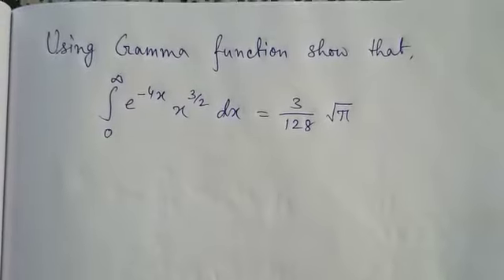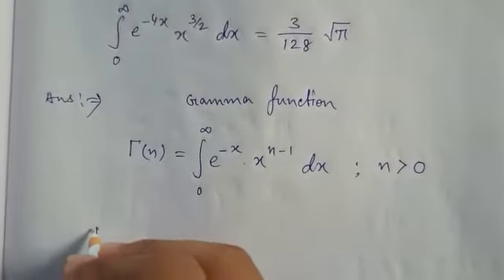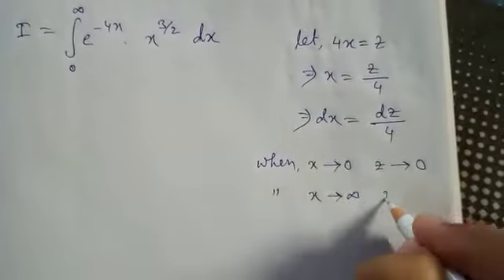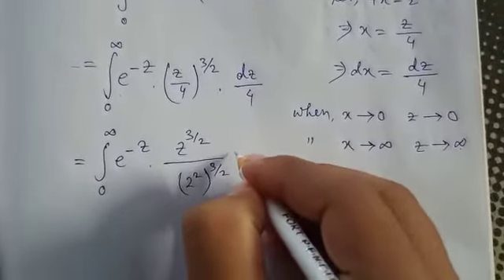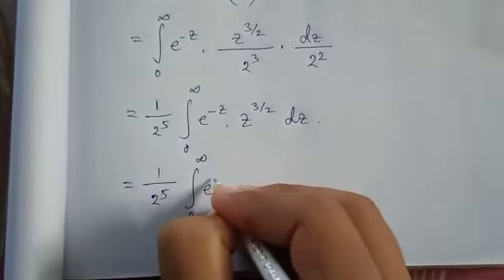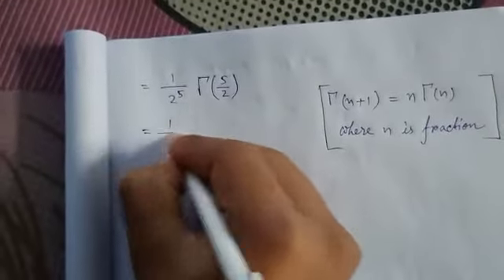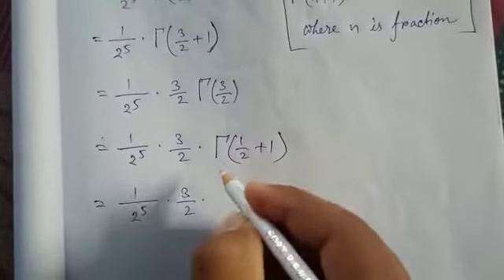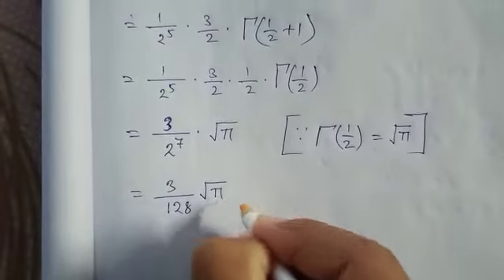Using Gamma Function prove the following Sum || Rohit Roy || ME || SVIST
Rohit Roy//SVIST//ME